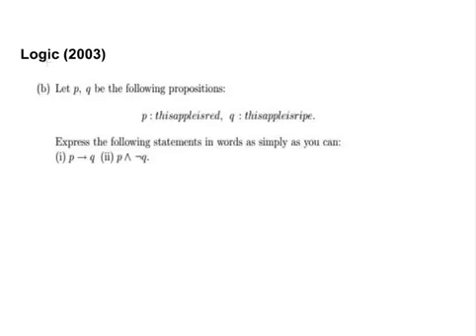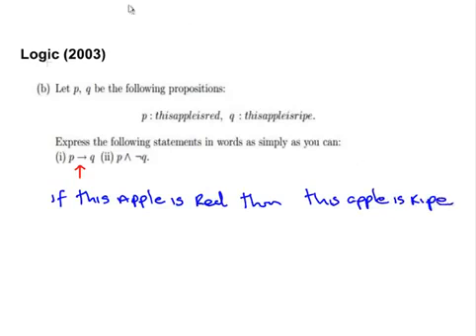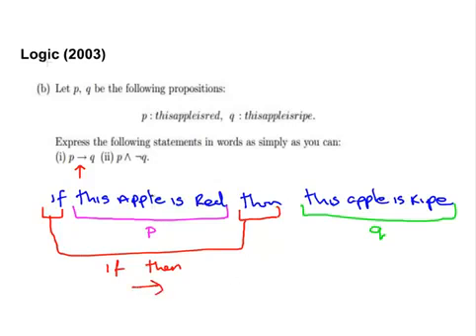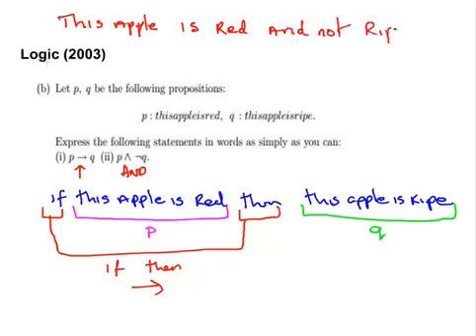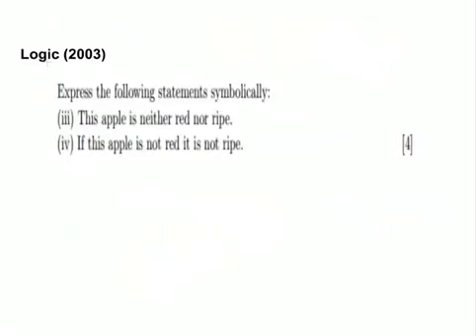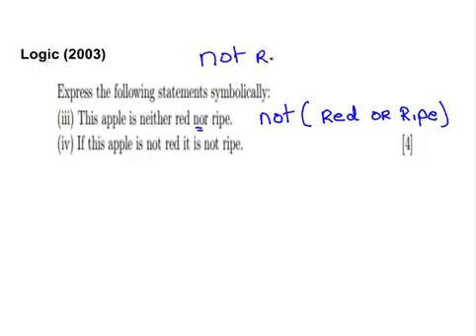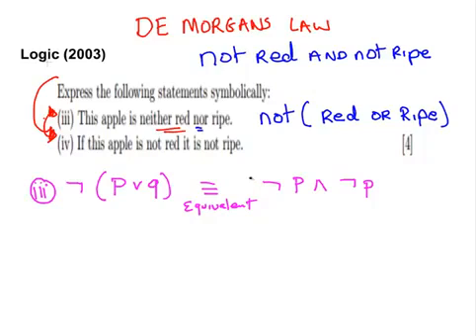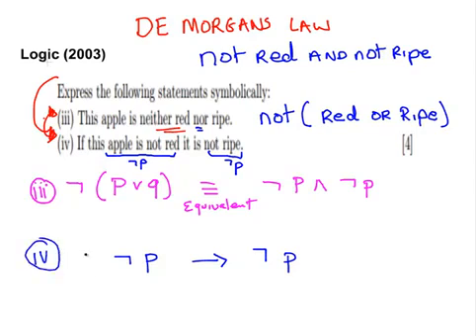Logic Tutorial 1 Question 1 Discrete Mathematics